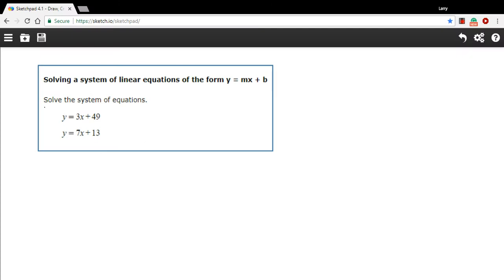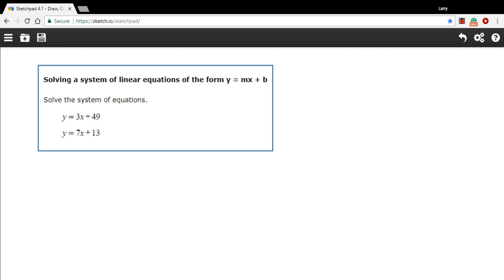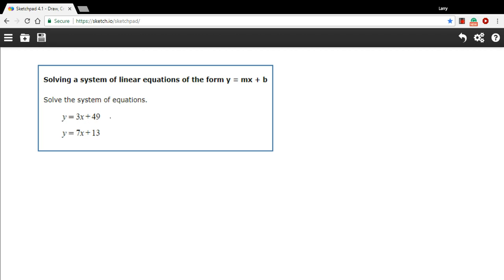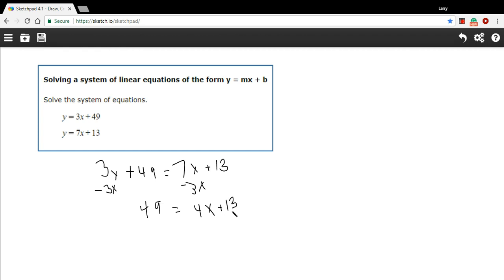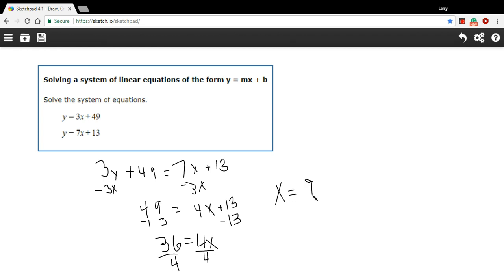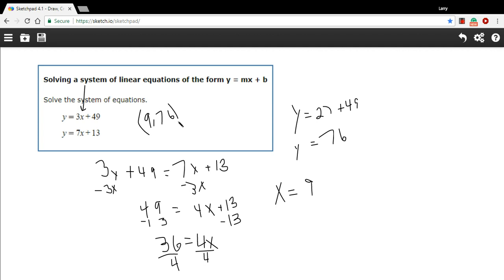Solving a system of linear equations written in slope-intercept form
How to solve a system of linear equations written in slope-intercept form